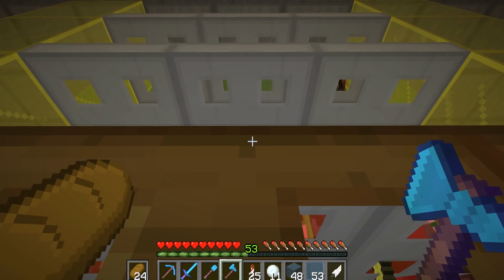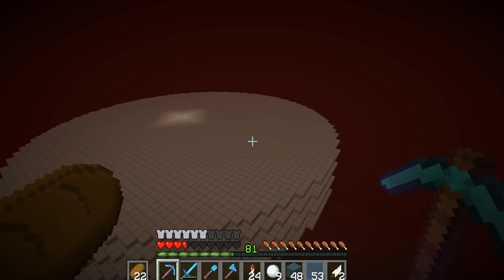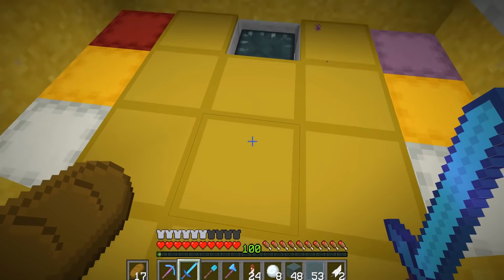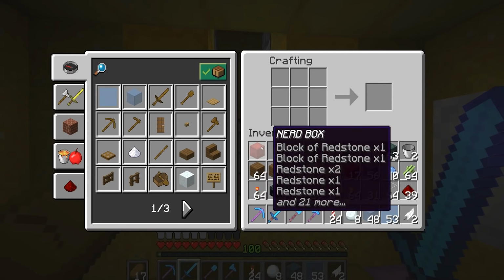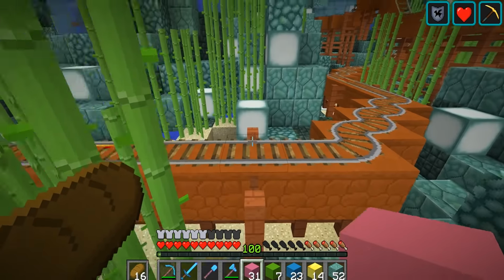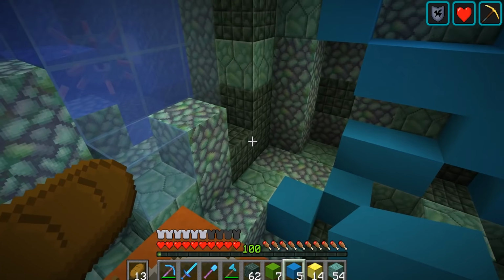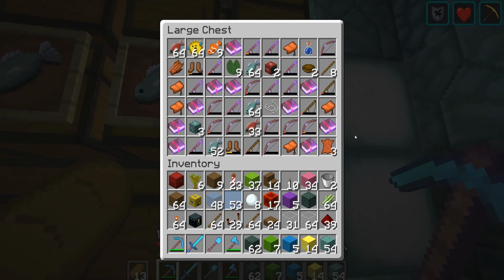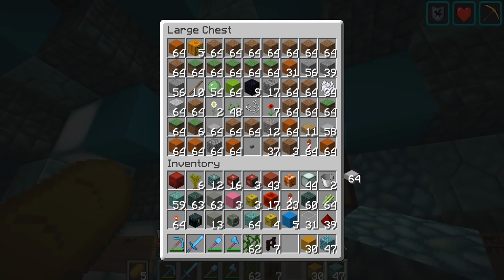Hermitcraft 5: Episode 168 - My NEW Favourite Place!!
Today we are working on the aquarium once again, this is now my favourite base zone!

Upload Schedule:

Tuesday - Redstone
Wednesday - Hermitcraft
Thursday - Redstone
Friday - Hermitcraft
Saturday - Redstone
Sunday - Hermitcraft